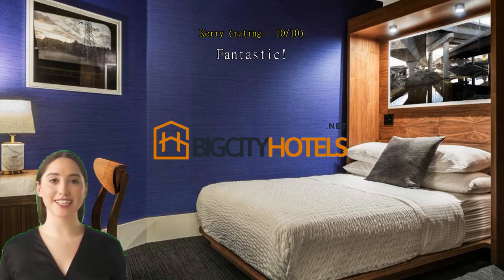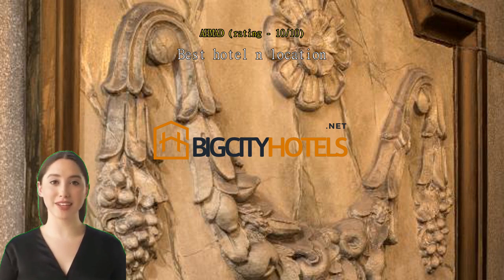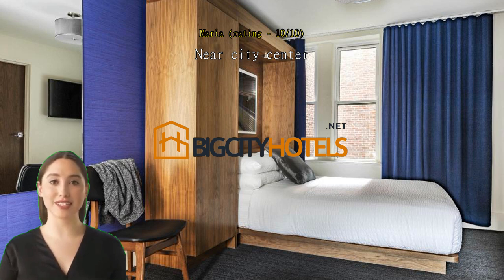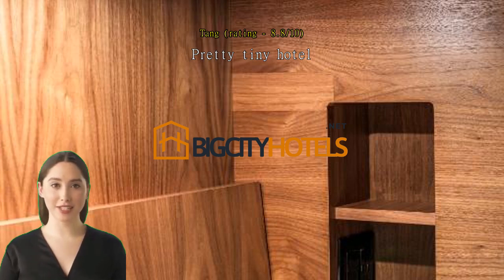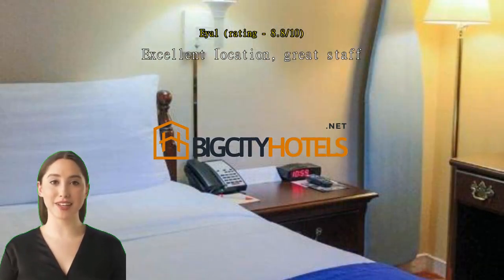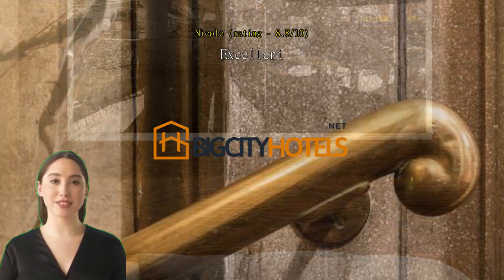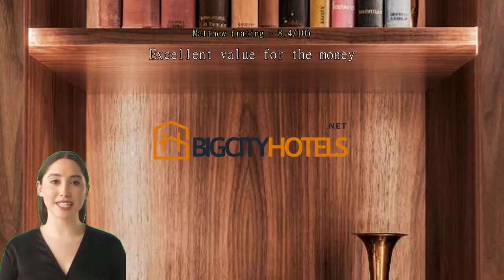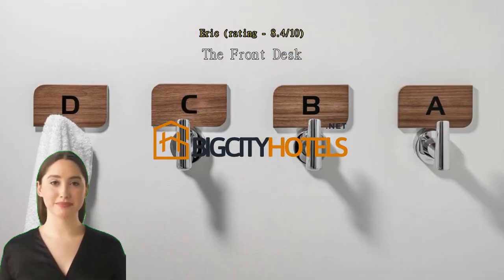Review Found Hotel Boston Common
Found Hotel Boston Common

See the best of Boston (MA) with a stay at Found Hotel Boston Common, which puts you right in the city center amidst the many sights and landmarks. With its convenient location, you can easily access to the city's must-see destinations. Sampling the authentic culture of Boston (MA) is easy with a stay at Found Hotel Boston Common, just 640 m from Freedom Trail.
The range of services provided by Found Hotel Boston Common ensures all travelers get the most out of their stay. Parking is always available, provided by the hotel for their driving guests.
Guestrooms at Found Hotel Boston Common are fitted with all the amenities travelers need. The hotel provides linen service and air conditioning in some rooms for the benefit of guests. Knowing that bathroom amenities play an important role in increasing guests' satisfaction, the hotel provides a hair dryer, toiletries and towels in some select rooms.

Wake up bright and energetic in the mornings with a cup of good coffee offered at the cafe right at the hotel.
Found Hotel Boston Common promises you a fun-packed holiday with a variety of activities and facilities. In a competitive mood? Get sporty with your travel group or other guests at the hiking trails in the hotel.

This is your chance to explore all that Boston (MA) has to offer. If you're a fan, you'll want to relive the greatest sporting moments of the local team at Fenway Park located 2.6 km away. Engage in the city's best art at Museum of Fine Arts, Boston located 2.5 km away, where you can learn about the local art scene and buy original works.

Rooms here are cheaper than 98% of accommodations in the city.
This hotel's food and dining score higher than 97% of accommodations in the city.
Room comfort is said to be outstanding here, scoring higher than 97% of accommodations in the city.